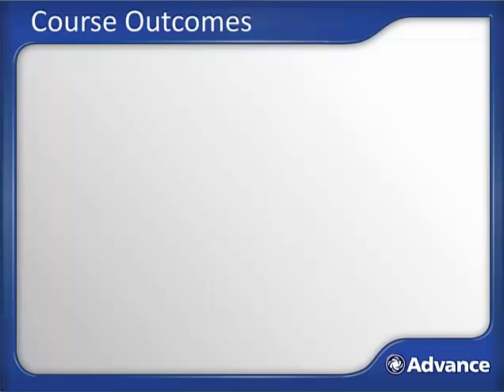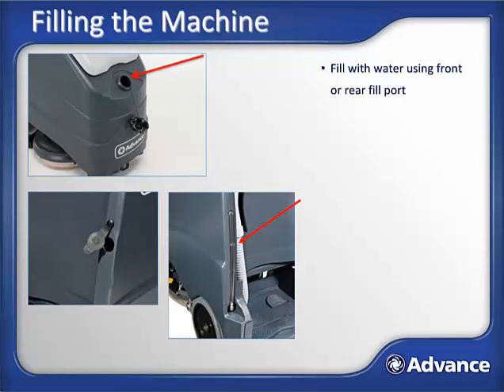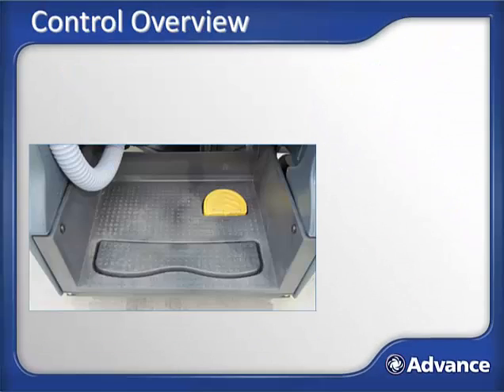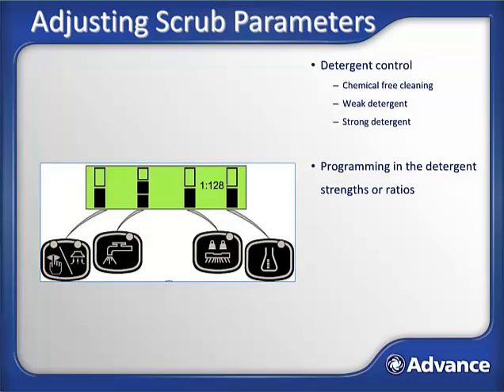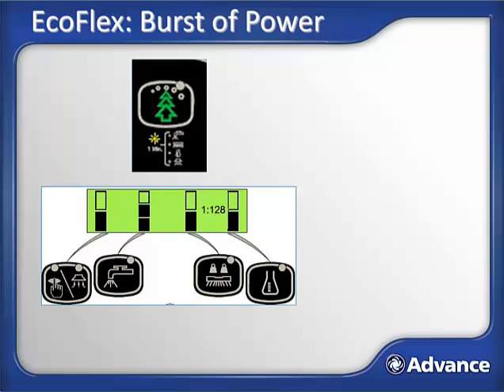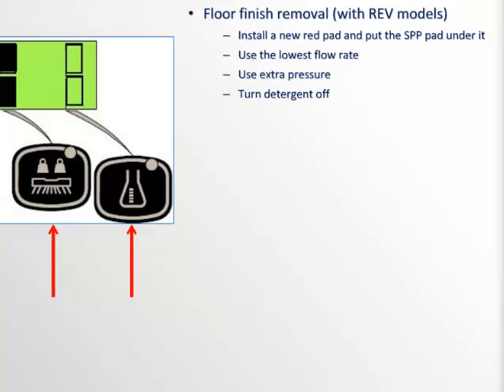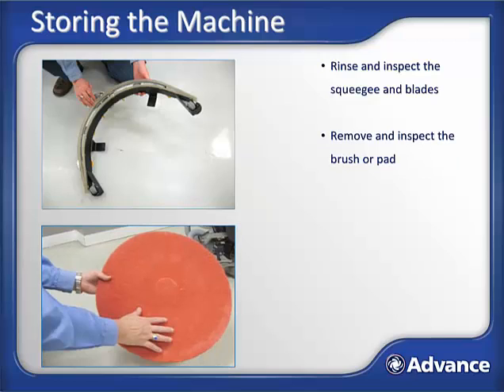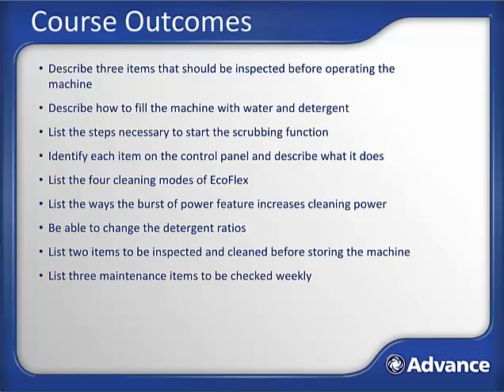SC1500 Use and Care